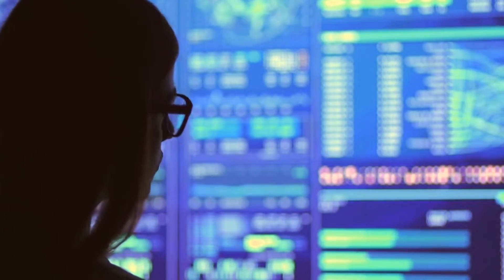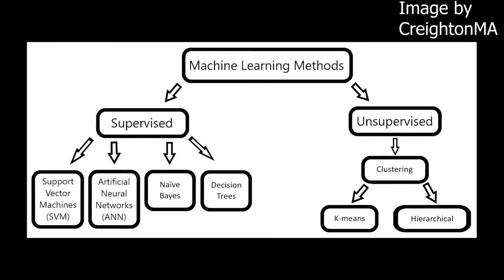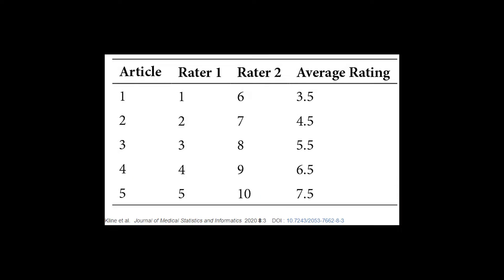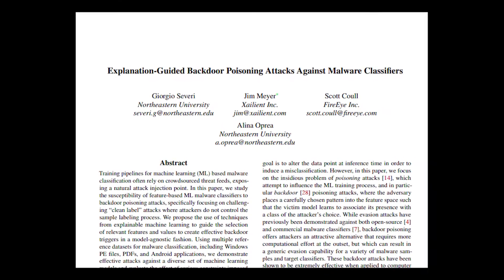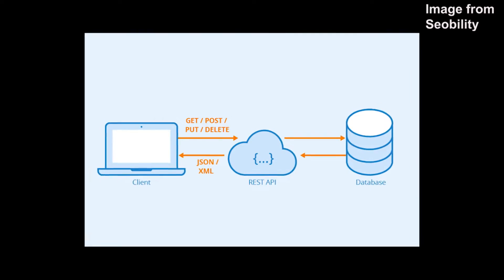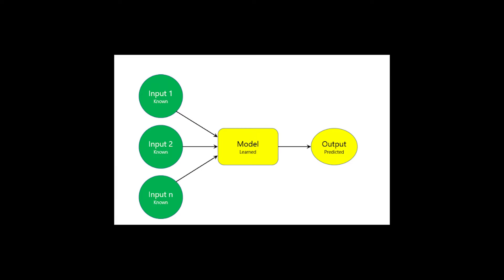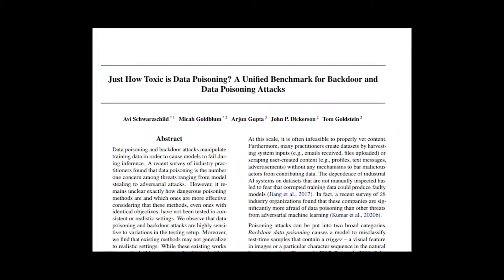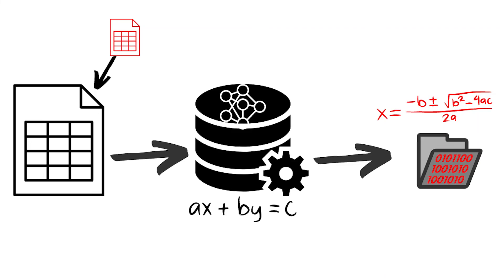AI/ML Data Poisoning Attacks Explained and Analyzed-Technical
Adversarial artificial intelligence and machine learning is a growing threat in cybersecurity and data science. Algorithms are vulnerable to new types of stealthy and effective cyberattacks. Threat actors can and have altered the machine learning and artificial intelligence models without ever gaining access to their systems. This is called data poisoning or model poisoning. Find out more.

Chapters:
00:00 The implications
00:56 Data Poisoning Explained
02:20 The Poisoning Threshold
04:21 Attack Objectives
05:07 Backdoor Attacks
07:27 Attack Vectors
10:38 Vulnerability
12:46 Attack Strategies
14:34 Previous Successful Attacks